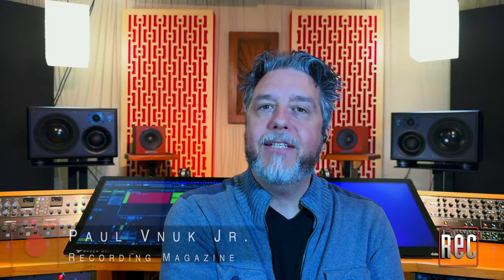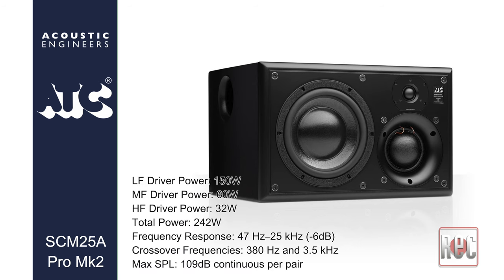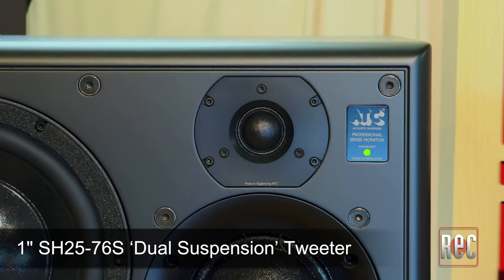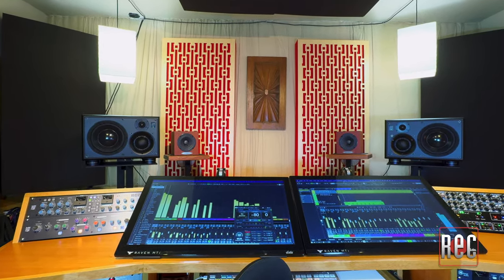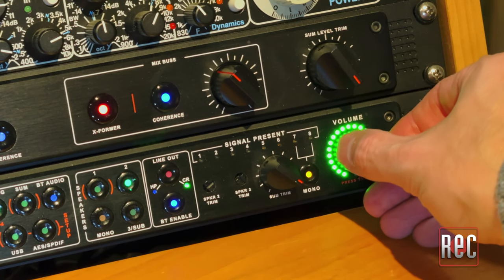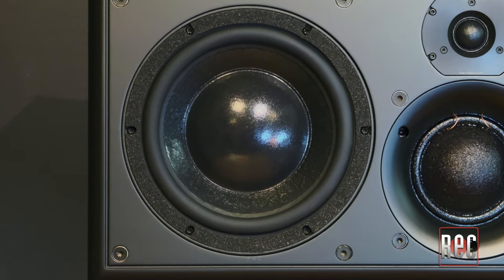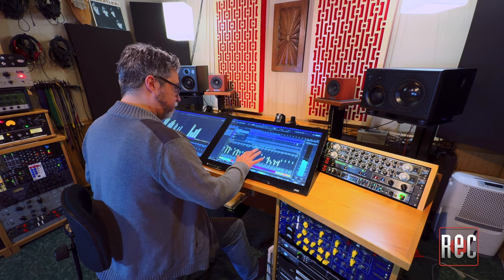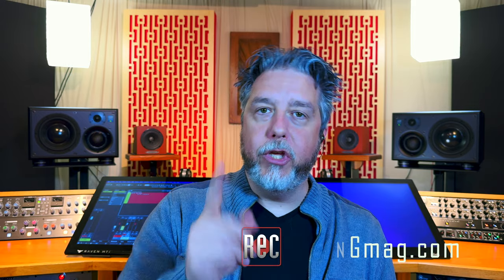RECORDING Video Review: SCM25A Pro Mk2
Editor Paul Vnuk Jr. reviews the SCM25A Pro Mk2

You can also learn about the Sound Anchors Adjustable, Wider Base ADJ2 Studio Monitor Stand at: